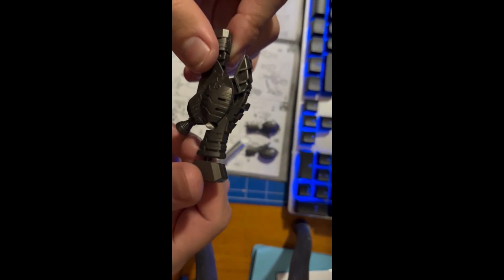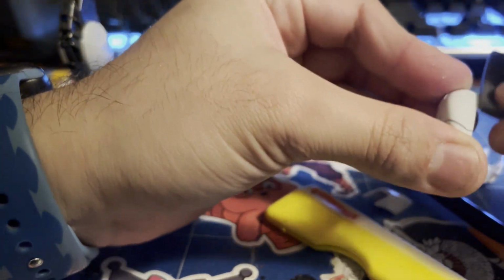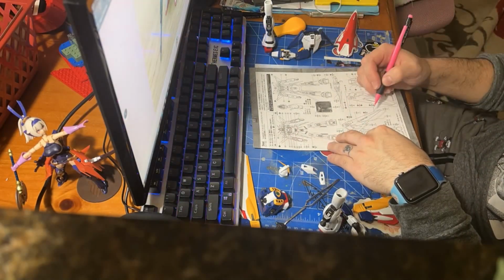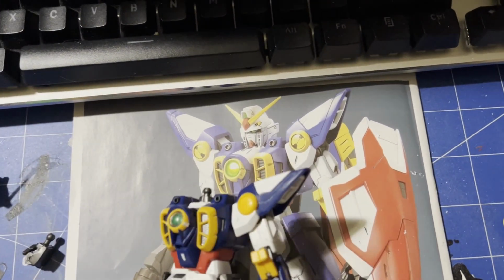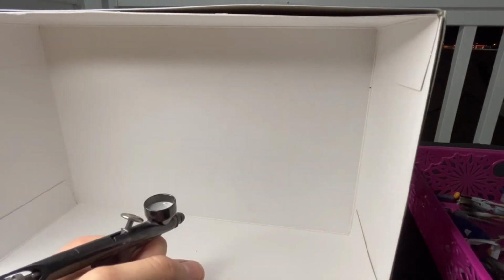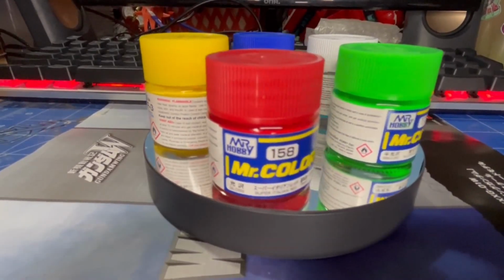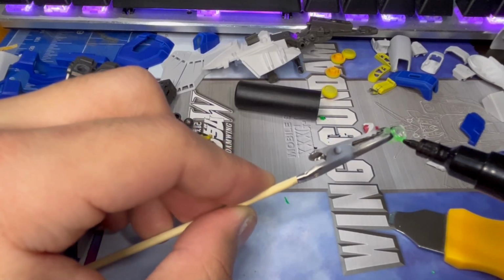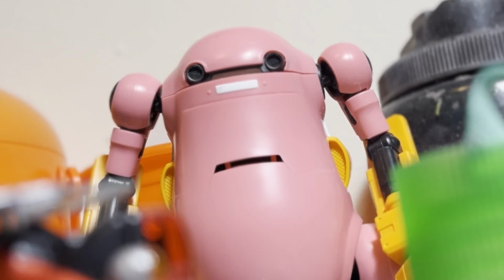Hag'n Zad Episode 4: The Learning Episode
Welcome to Hag'n Zad, One makes, One creates.
In an ongoing competition to make the better build, who will prevail?
Finally, we get Wing gundam, but at what cost?

Next time, Zag creates? Guess we'll find out.

Music used from Youtube Studio